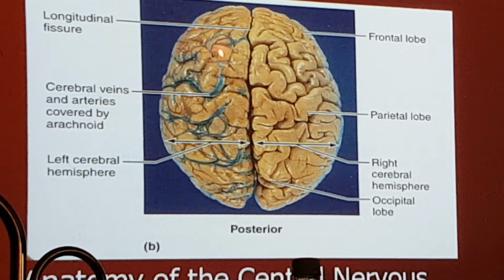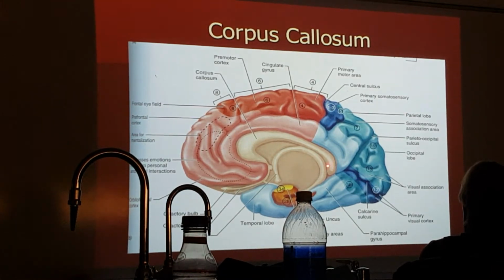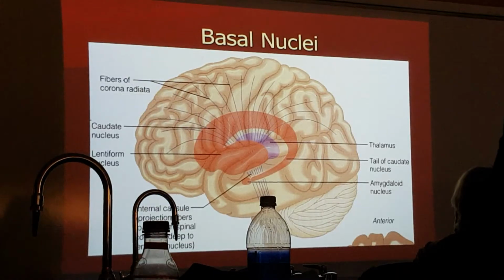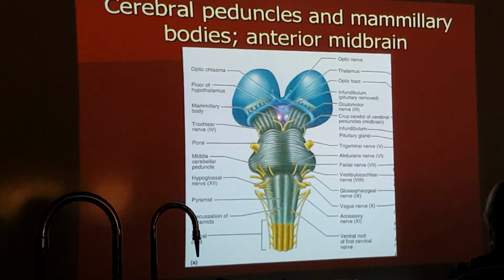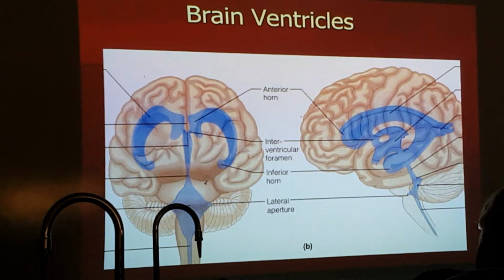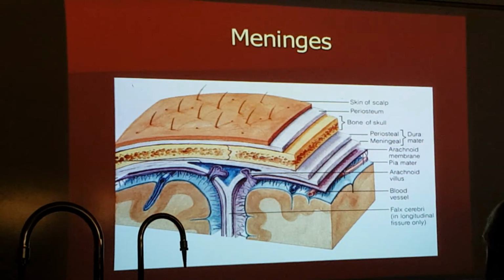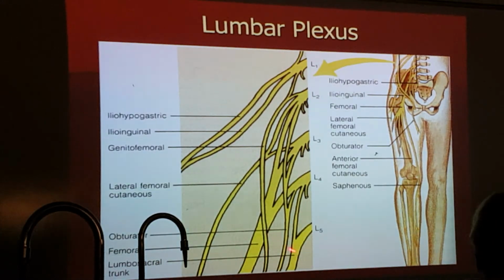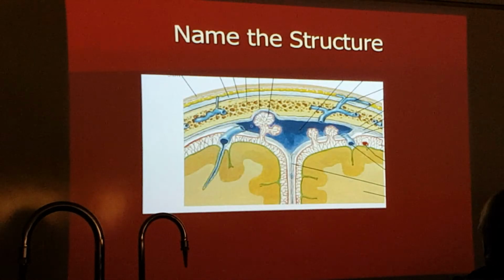A&P 1/13/16 #2 lab(1)